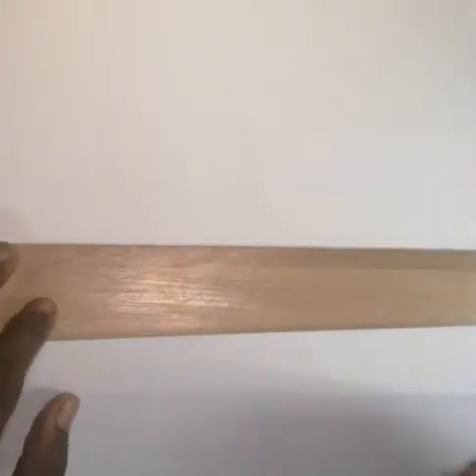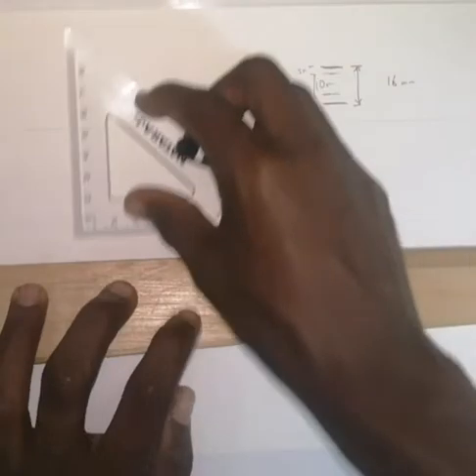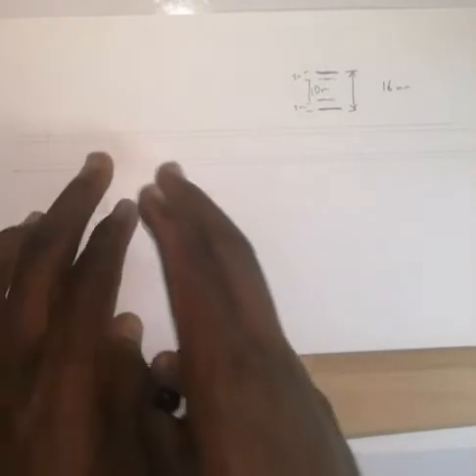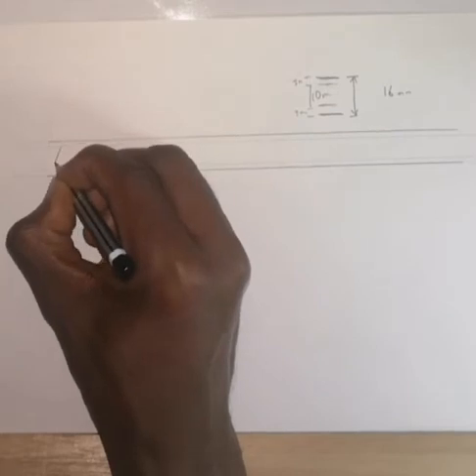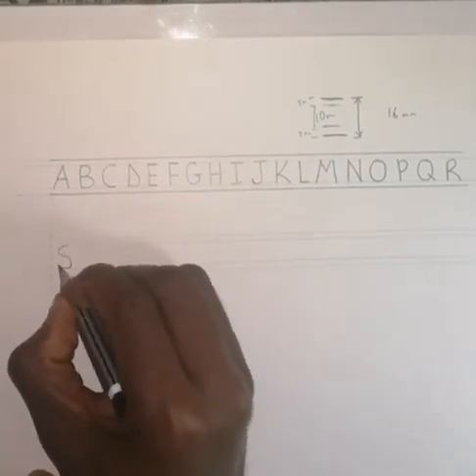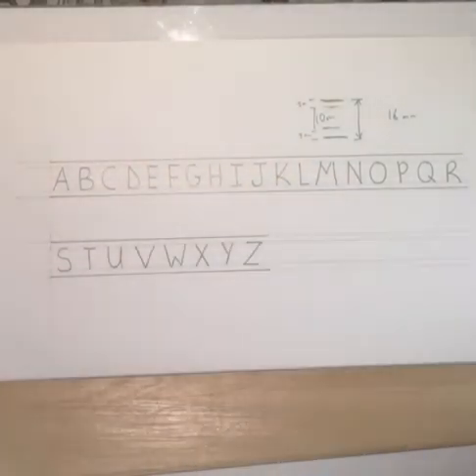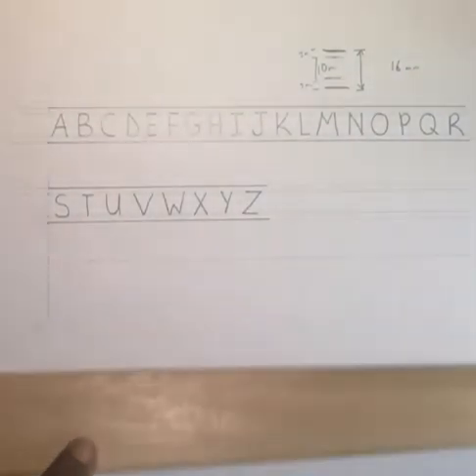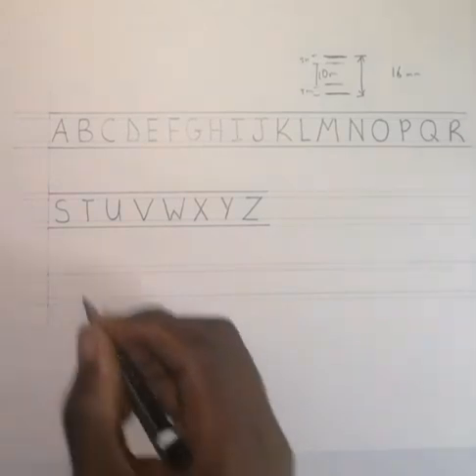Introduction to Technical Drawing - Lettering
This is an initiative by the 2021/2022 Executive Committee of the KNUST Electrical and Electronics Students' Association to give members and all who might be interested an introduction into Technical Drawing (The Course Code of which is ME 159) through the solving of general beginner questions.

This session is taken by a Technical Drawing TA.